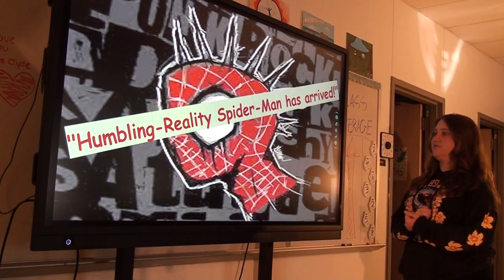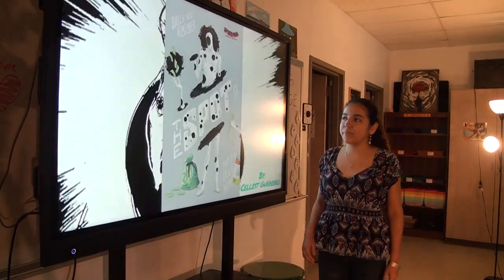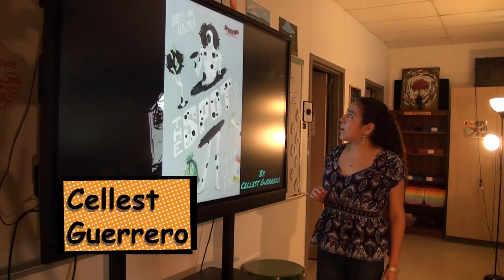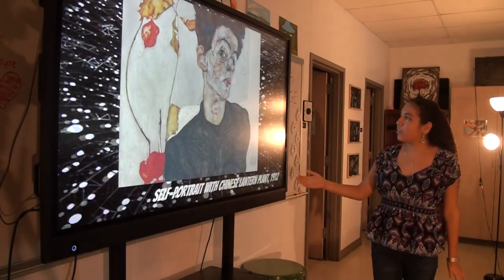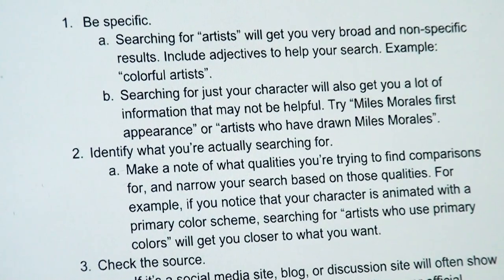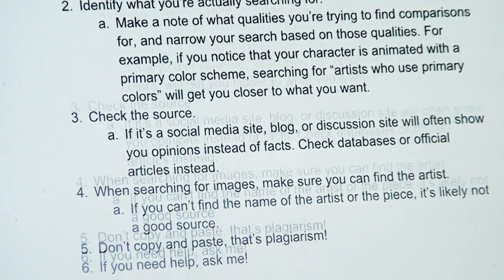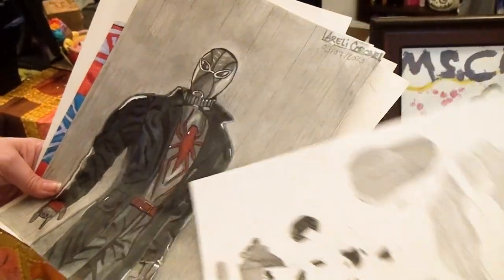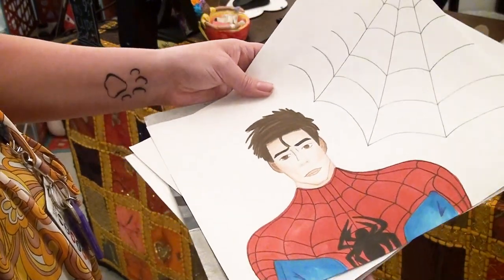Lytle Classroom Spotlight - Morgan Clyde, High School Art